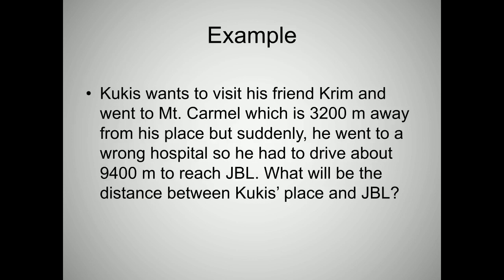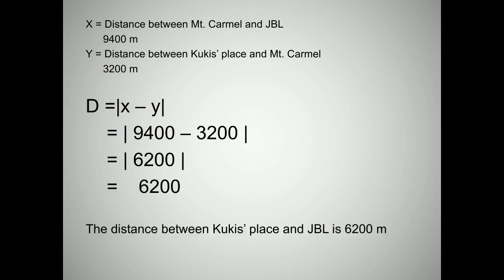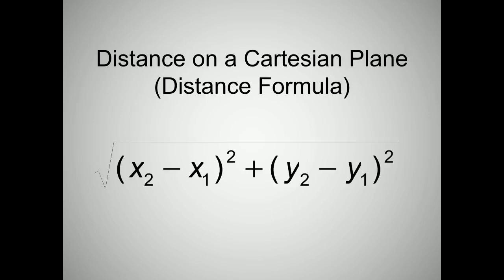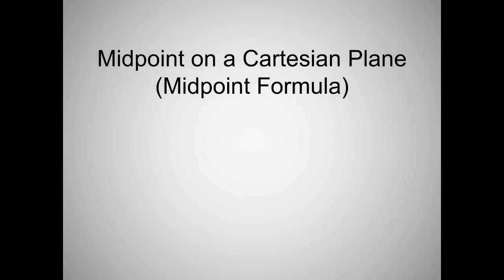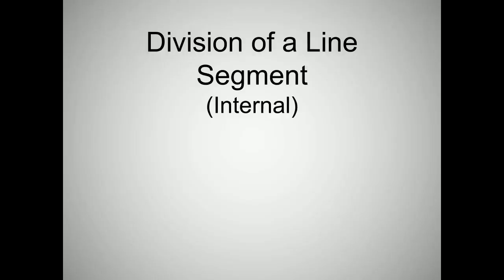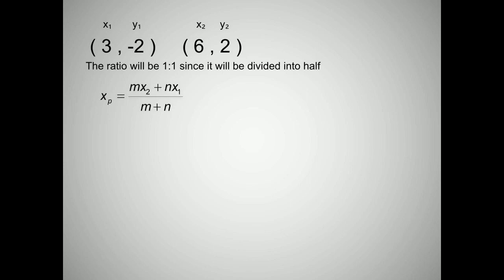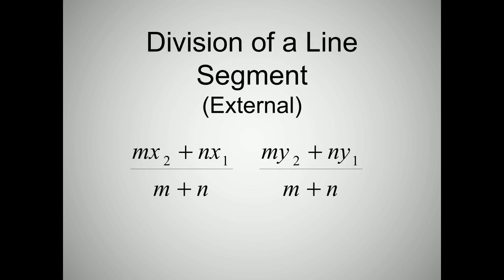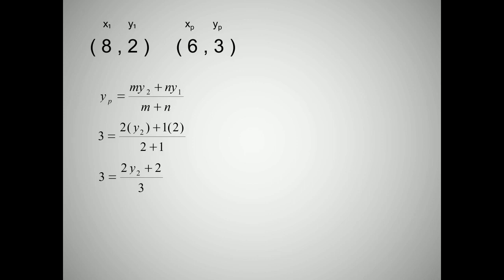GROUP 9 - ANAGEO